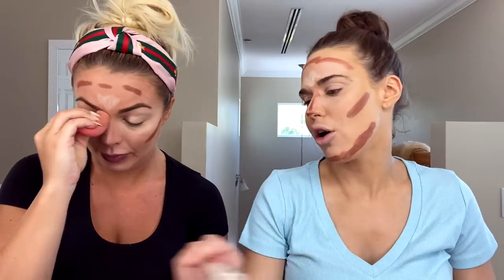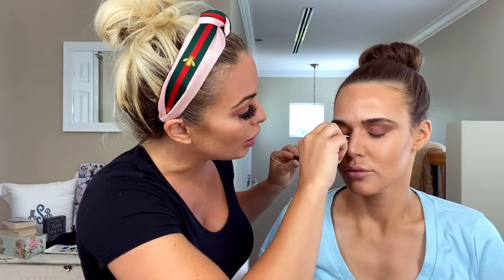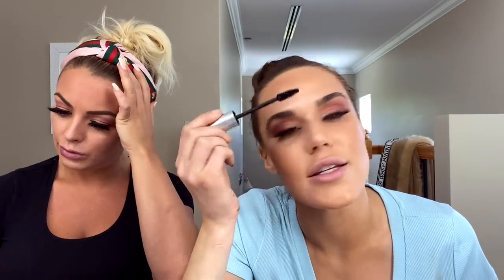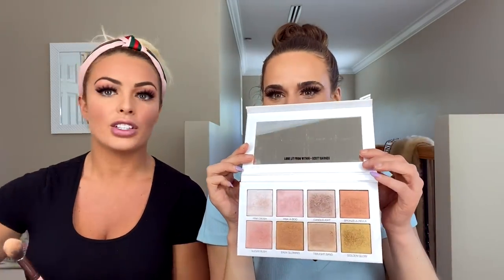Mandy Rose Shows Me Her Makeup Secrets | Lana WWE | CJ Perry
Mandy Rose is SO BEAUTIFUL both inside and out!!! She showed me how she does her look and it was so much fun!! Try it out and get her look!

About CJ Perry:
I'm CJ Perry, also known as Lana the Ravishing Russian. Go behind the scenes with me, from travels to workouts to make up tutorials, fashion tutorials to my in-ring journey and training.